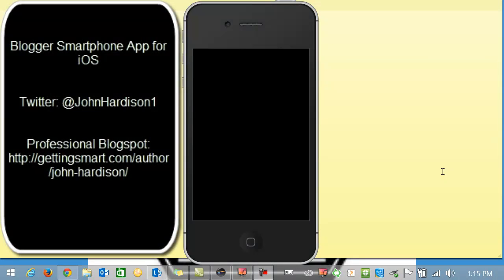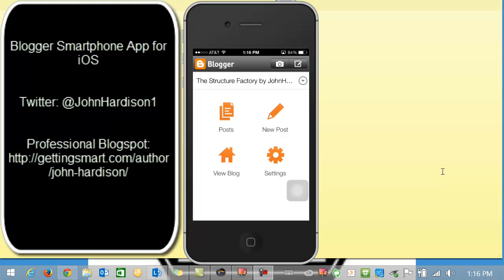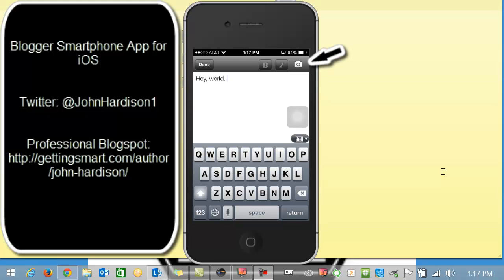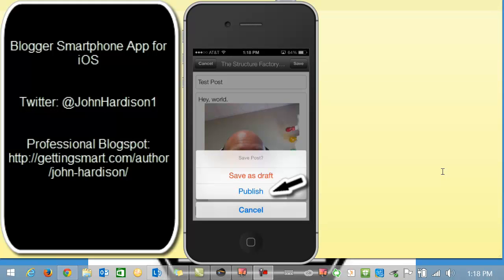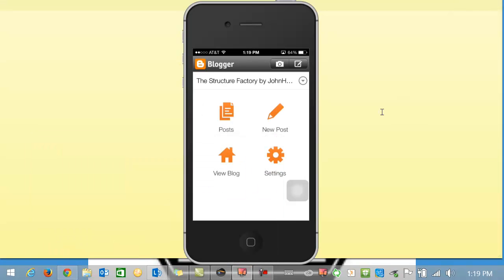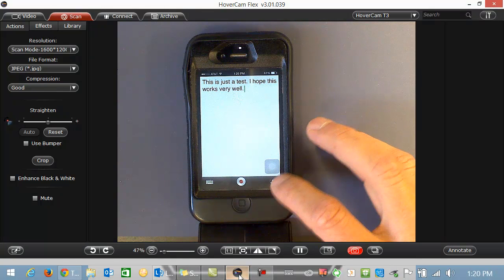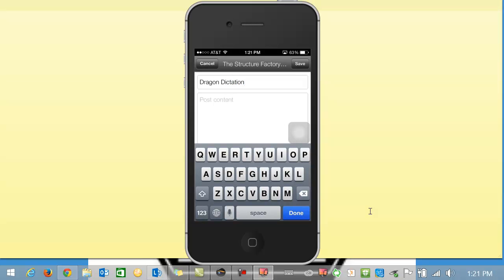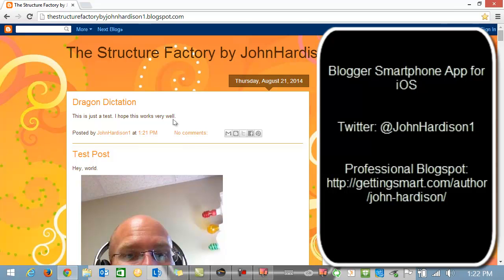Blogger Smartphone App by John Hardison on August 21 2014 HD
Use the Blogger iOS smartphone app to post on-the-go to your blog. Here is a quick video that shows you how...and also shows how to app-mash with Dragon Dictation.